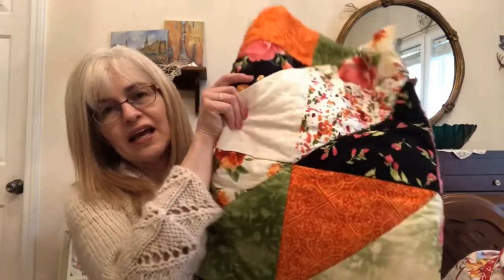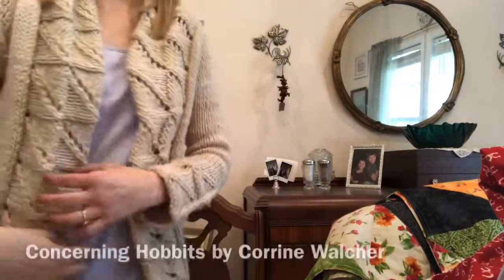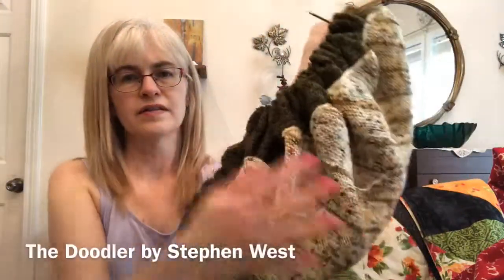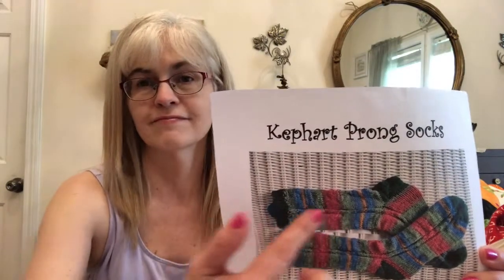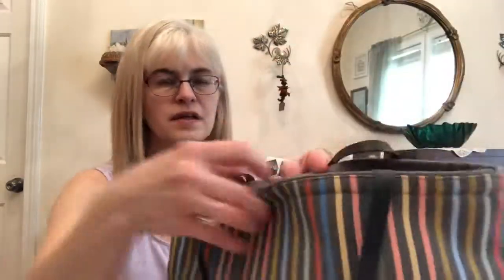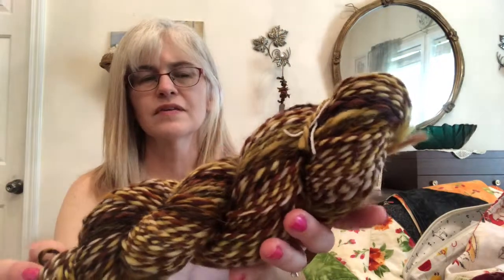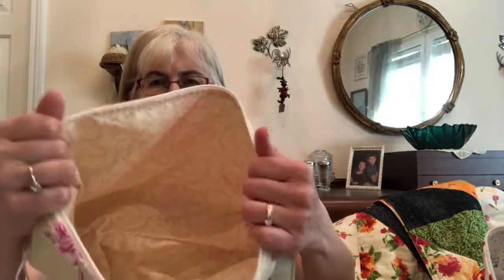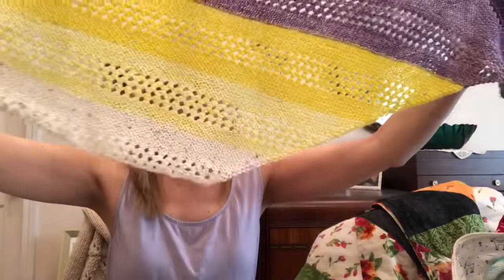BedeSisters April 6, 2019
On this video:
Quilt made from Maywood Studios Paradise fabric
Concerning Hobbits cardigan by Corrine Walcher
Holey Fripp shawl by Kathy Dunne
Kephart Prong Socks by loonyhiker
The Doodler shawl by Stephen West
Gale’s Art sock blank

Plus:
New bags by Bede Sisters